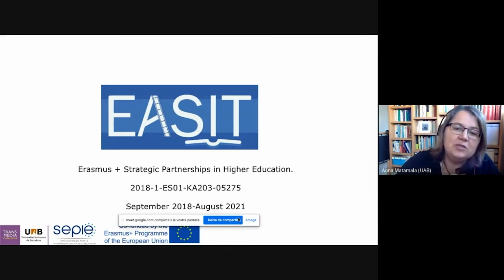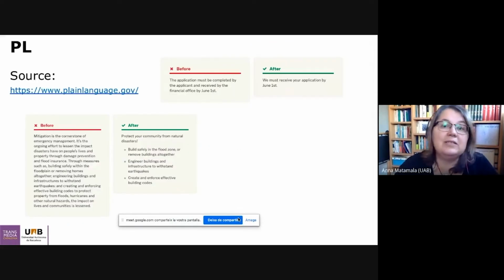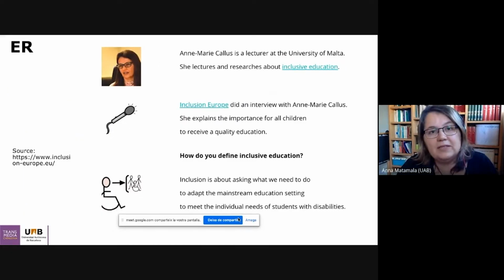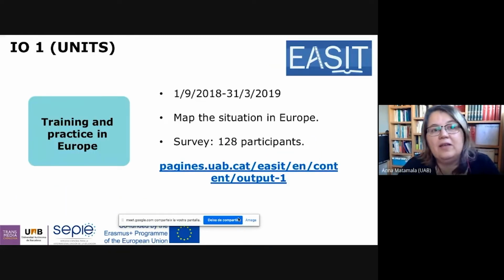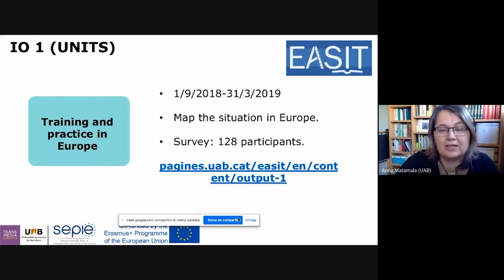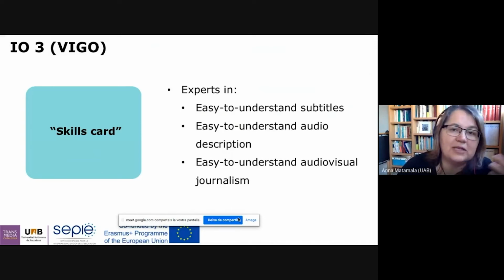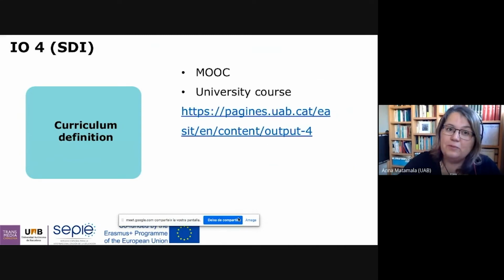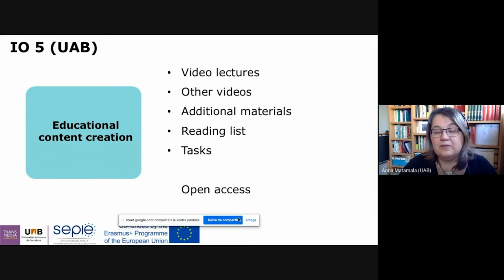EASIT - Anna Matamala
Anna Matamala presents the EASIT project as part of the LEAD ME Winter Training School online, Barcelona, 2020.